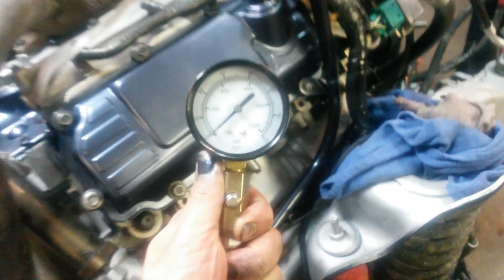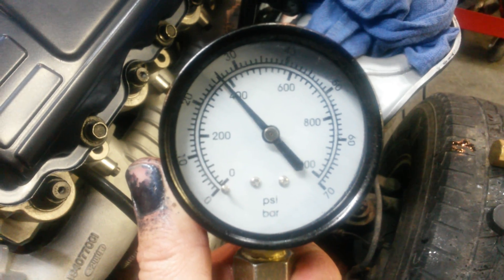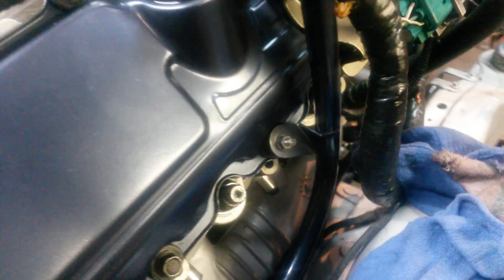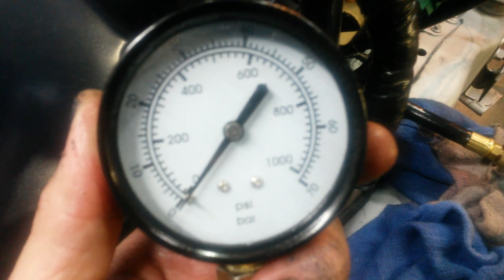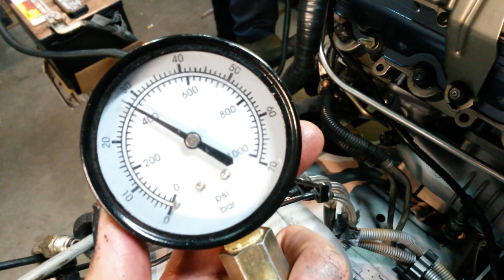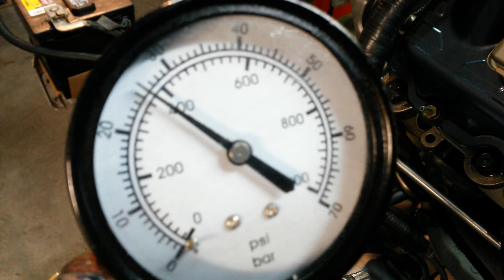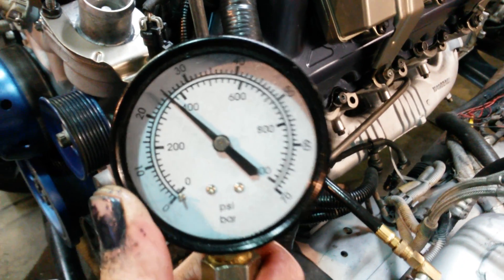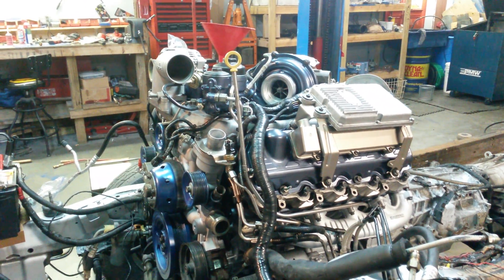FORD 6.0L Diesel~ Compression Test on a Virgin Engine ~Engine Compression Before Break-In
Get HHC Diesel Nipple Cups and Tools at:
HHCDiesel.com

Compression numbers for reference on a newly Rebuilt/Never Fired Engine